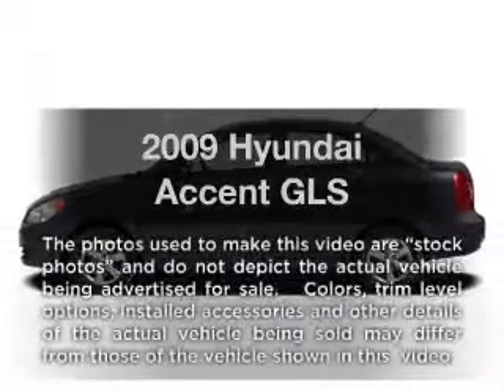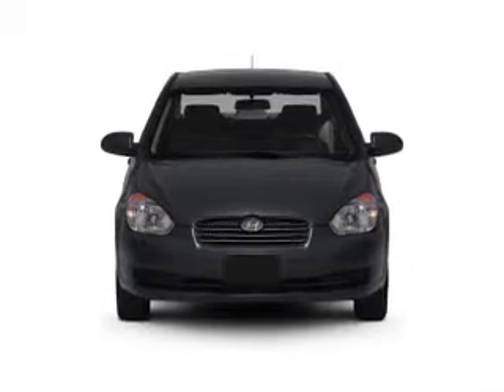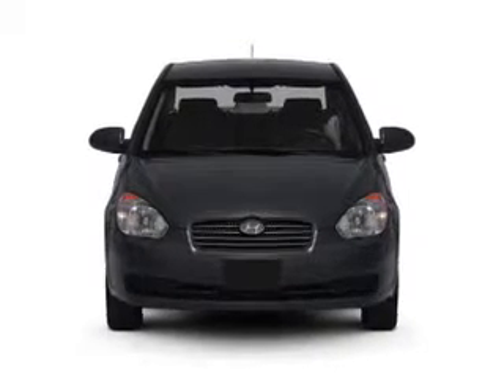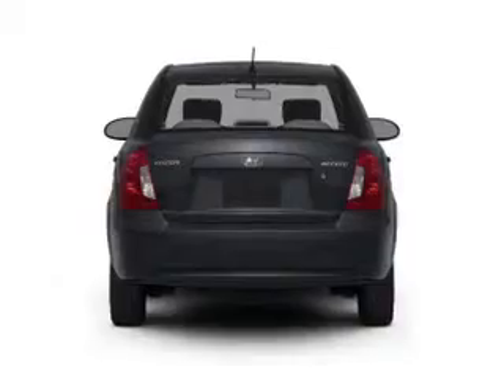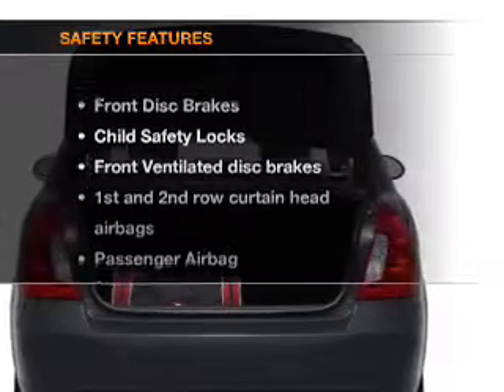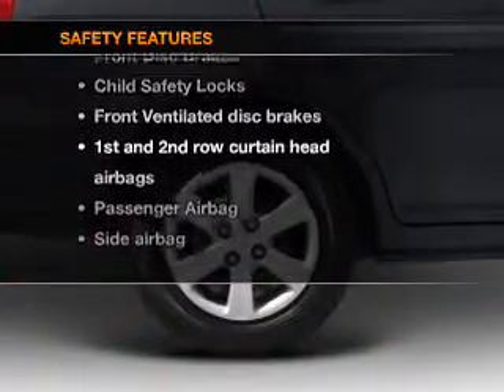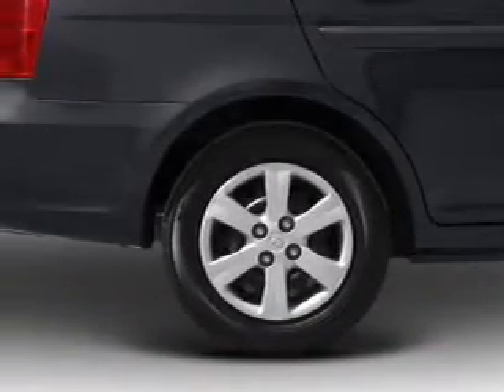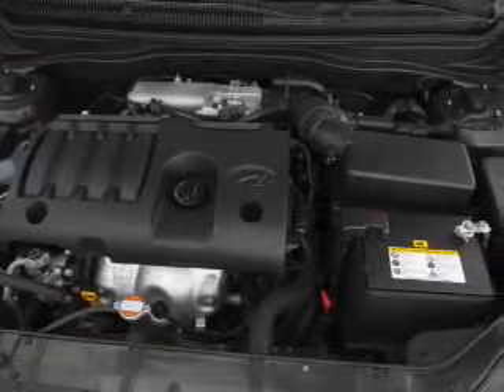2009 Hyundai Accent - Elmhurst IL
Year: 2009
Make: Hyundai
Model: Accent
Trim: GLS
Engine: 1.6 liter inline 4 cylinder 16 valve
Transmission: 4-Speed Automatic
Color: Silver
Mileage: 31210
Address:
303 W. Grand Ave.